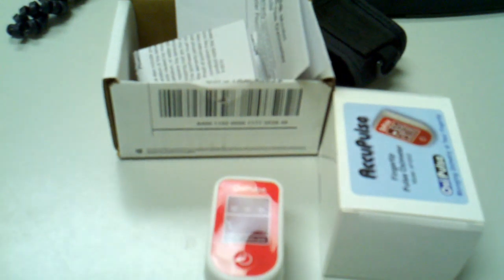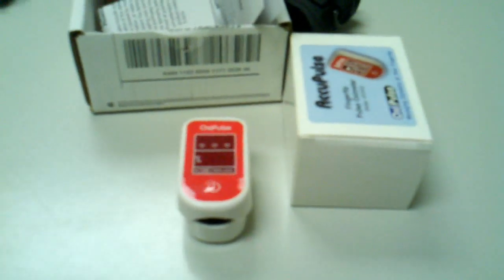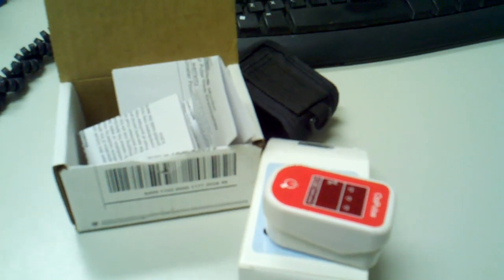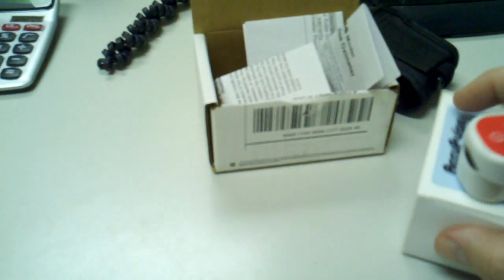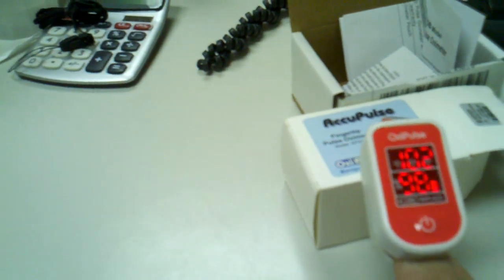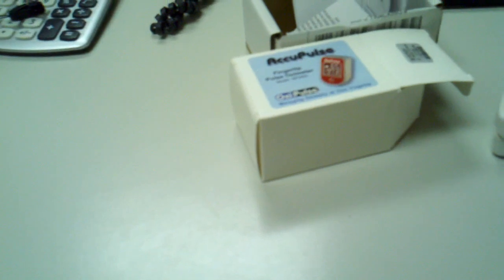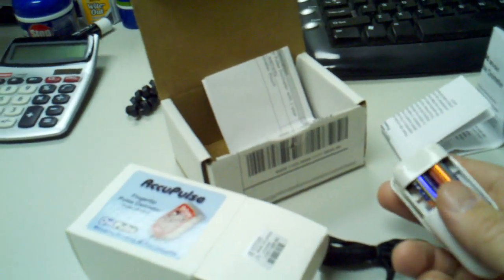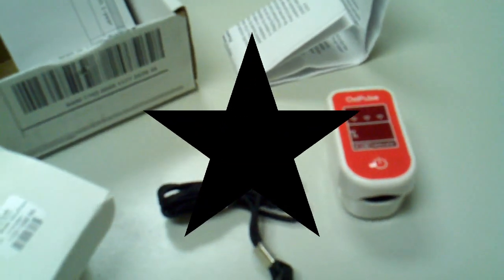How does a Pulse Oximeter Work?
A pulse oximeter (saturometer) is a medical device that indirectly monitors the oxygen saturation of a patient's blood (as opposed to measuring oxygen saturation directly through a blood sample) and changes in blood volume in the skin, producing a photoplethysmograph. It is often attached to a medical monitor so staff can see a patient's oxygenation at all times. Most monitors also display the heart rate. Portable, battery-operated pulse oximeters are also available for home blood-oxygen monitoring. The original oximeter was made by Millikan in the 1940s.[1] The precursor to today's modern pulse oximeter was developed in 1972, by Aoyagi at Nihon Kohden using the ratio of red to infrared light absorption of pulsating components at the measuring site. It was commercialized by Biox in 1981. The device did not see wide adoption in the United States until the late 1980s.

A blood-oxygen monitor displays the percentage of arterial hemoglobin in the oxyhemoglobin configuration. Acceptable normal ranges for patients without COPD with a hypoxic drive problem are from 95 to 99 percent, those with a hypoxic drive problem would expect values to be between 88 to 94 percent, values of 100 percent can indicate carbon monoxide poisoning. For a patient breathing room air, at not far above sea level, an estimate of arterial pO2 can be made from the blood-oxygen monitor SpO2 reading.

Excellent product needed for someone that uses a Portable Oxygen Concentrator or Stationary Oxygen Concentrator